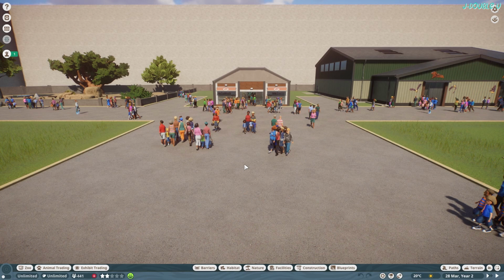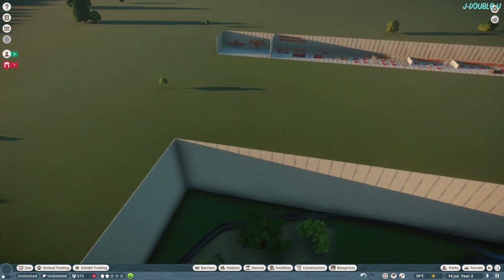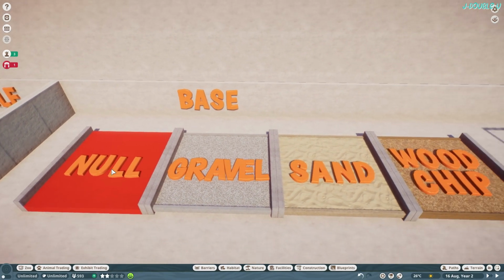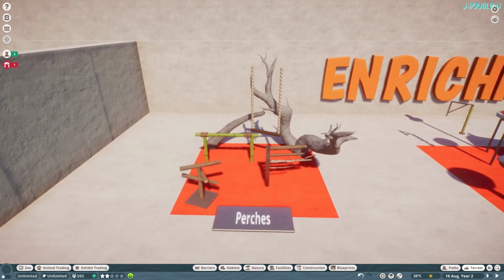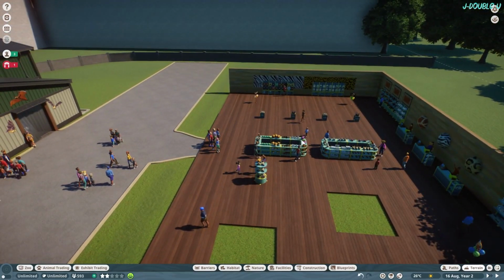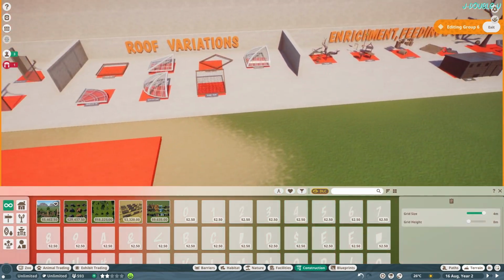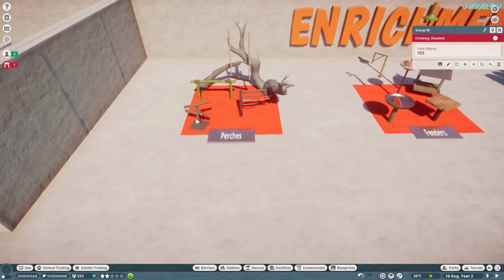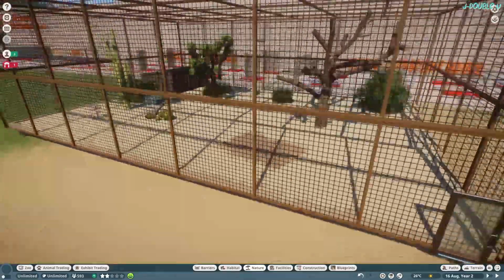HOW AVIARIES COULD WORK IN PLANET ZOO || THEORY/SPECULATION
Hello all!

In a state of sleep deprivation, I had a lightbulb moment. Aviaries could be coming to Planet Zoo sooner than we think thanks to the inclusion of the Modular Souvenir Shop. In this video, I will share my theory with you and demonstrate how it could work for flying birds!